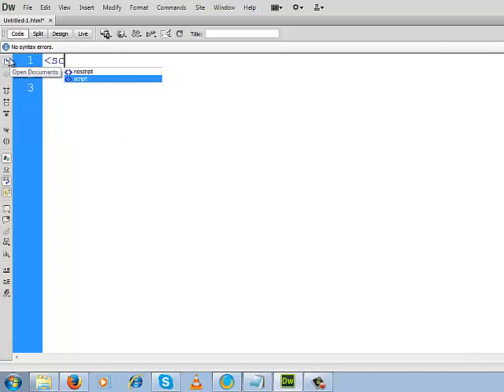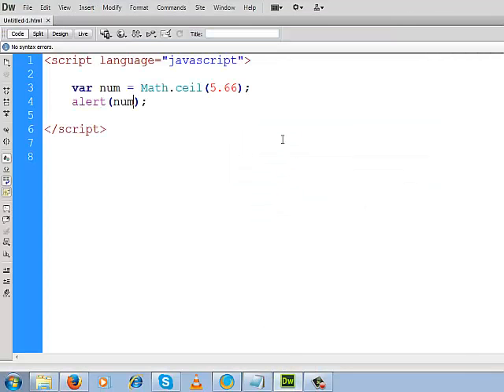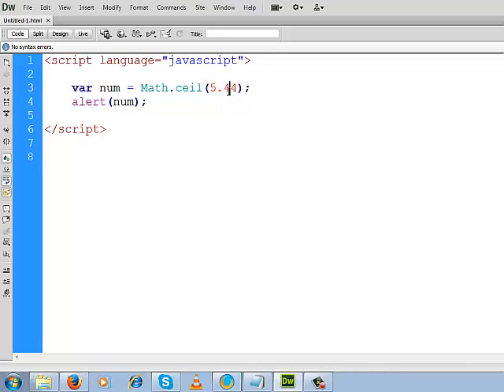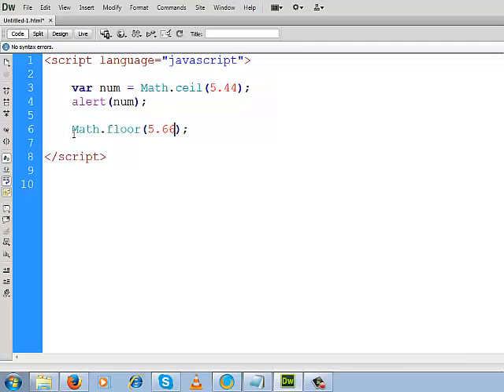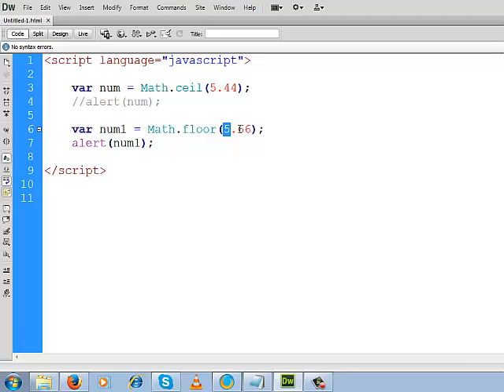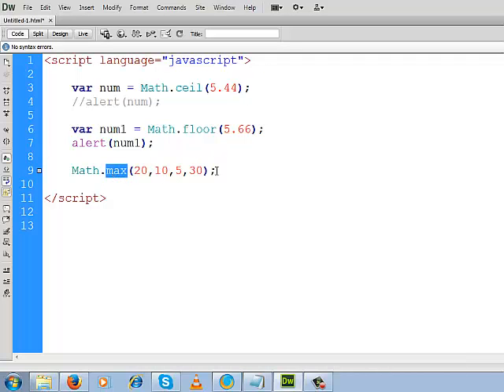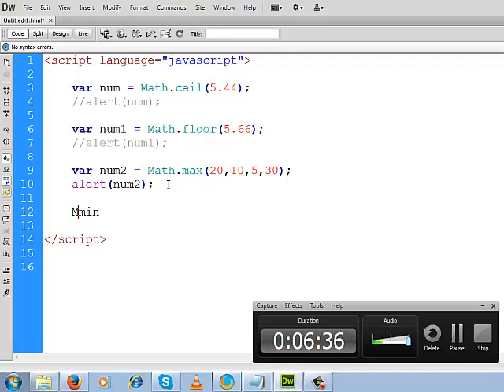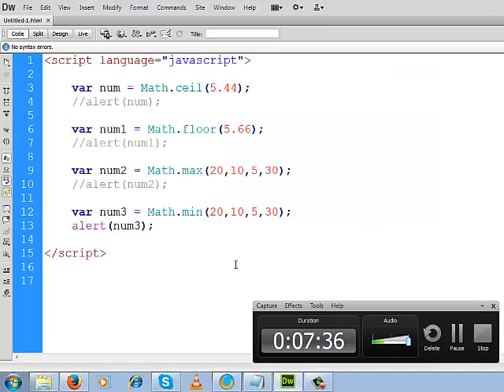JavaScript Number Functions Part3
How to write JavaScript Number Functions